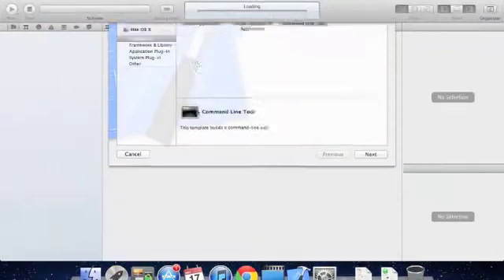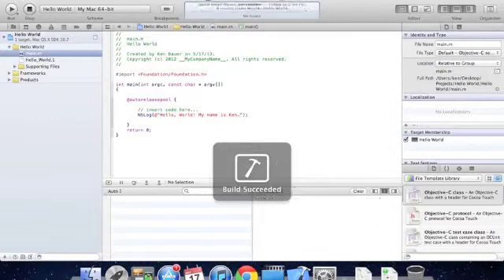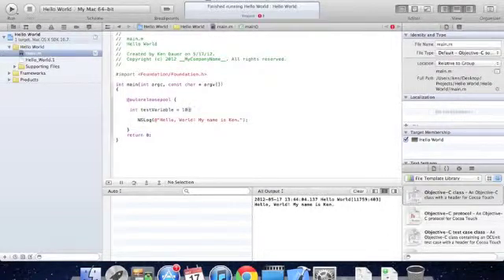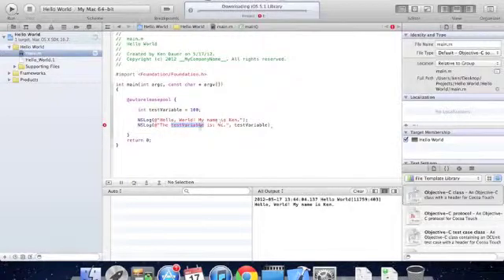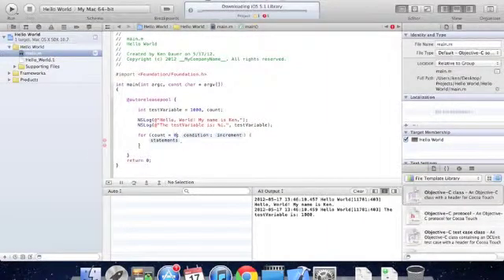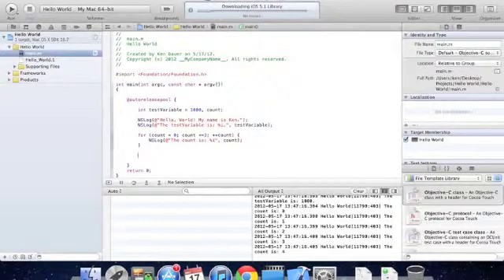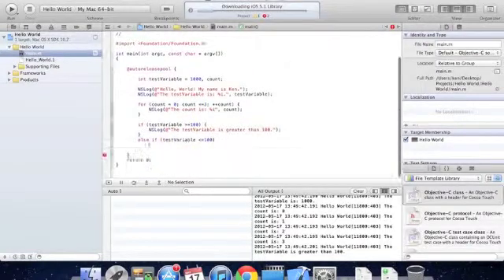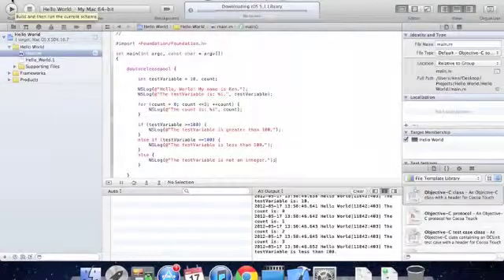Hello World in Objective C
This short video provides a quick introduction to using Objective C to write a basic Hello World program using Xcode. NSLog, for loops, and if statements are also introduced.